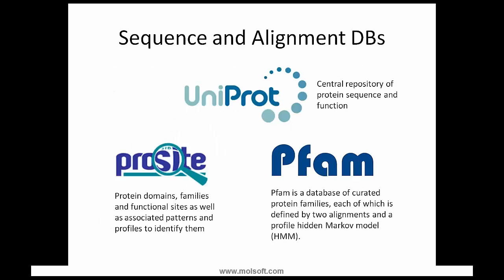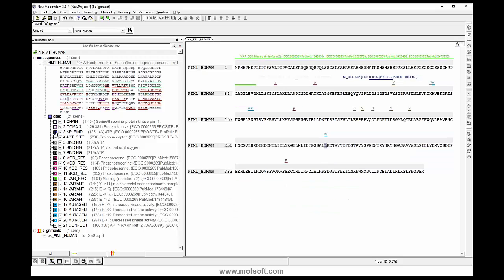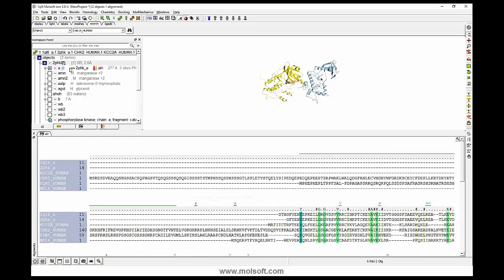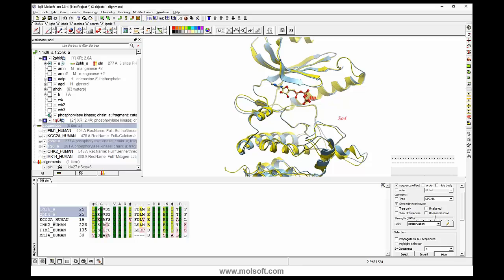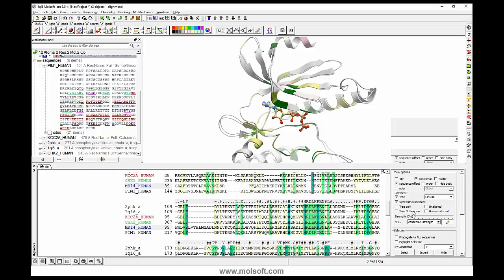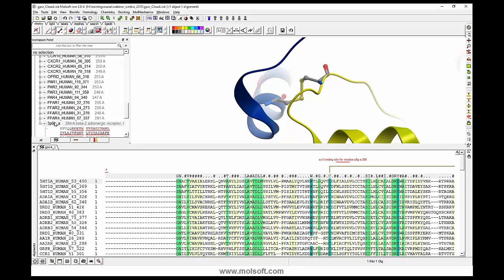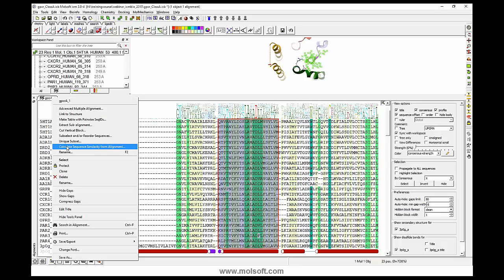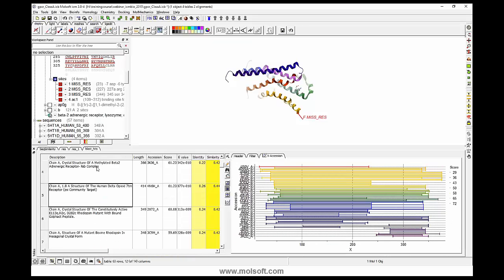Webinar: Linking Protein Structure, Sequences and Alignments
This webinar highlights the sequences and alignment tools available in MolSoft's ICM-Bio software.
Click the following link to read more and watch videos of ICM-Bio

Webinar Topics include:
- How to read in sequence data into ICM and extract from the PDB
- BLAST searching in ICM
- How to make a sequence alignment
- How to edit an alignment
- How to annotate and alignment boxing, shading, coloring, annotation
- How to link an alignment to protein 3D structure
- How to display sequence conservation in the ligand binding pocket.
- How to propagate sequence annotation from an alignment to a 3D protein structure or surface
- Calculating sequence identity and similarity